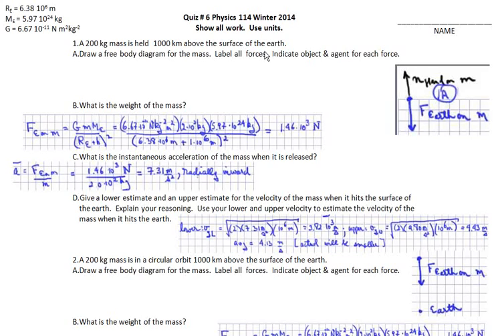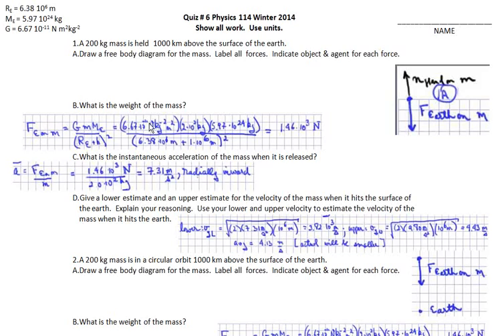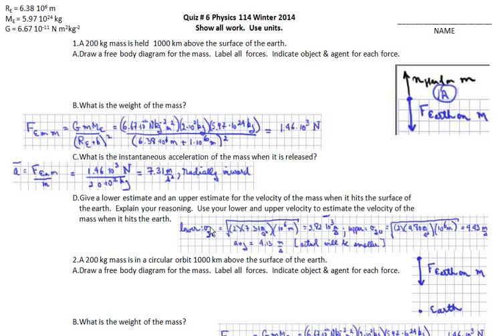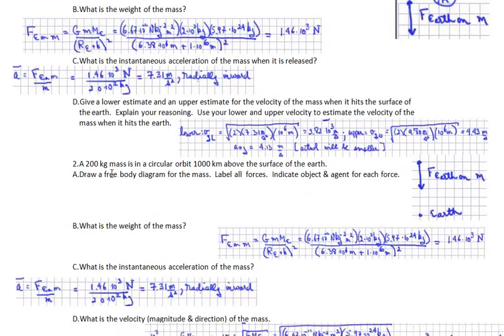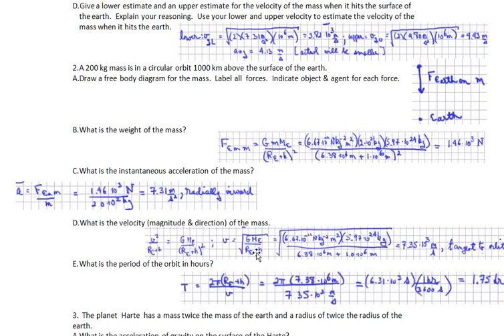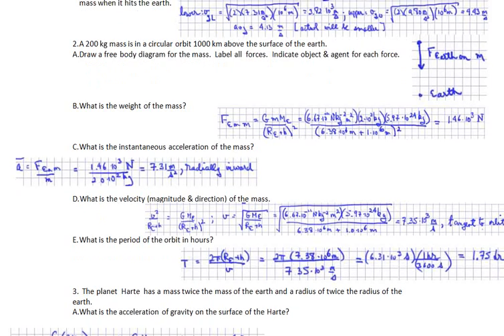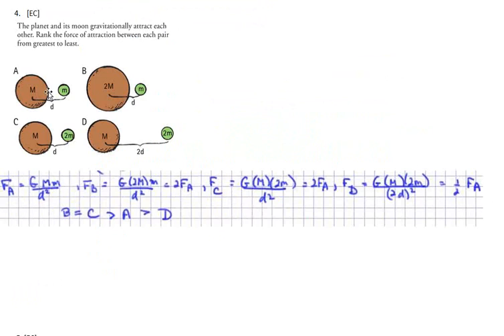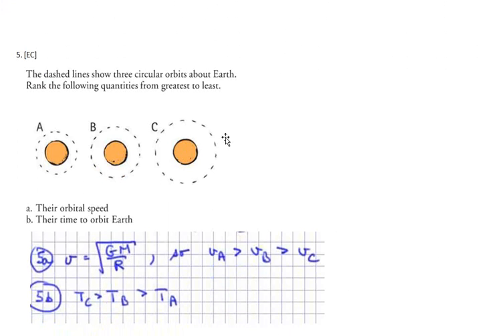Quiz 6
Quiz on circular motion & gravitation